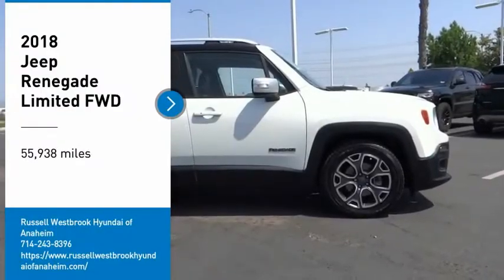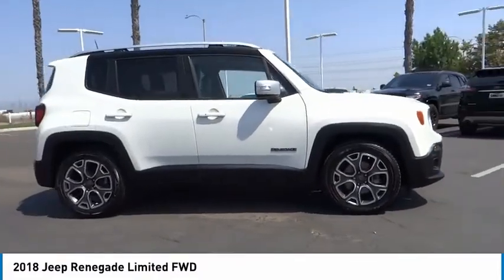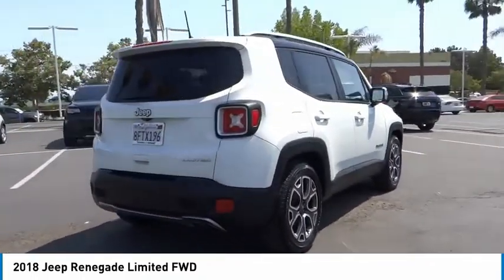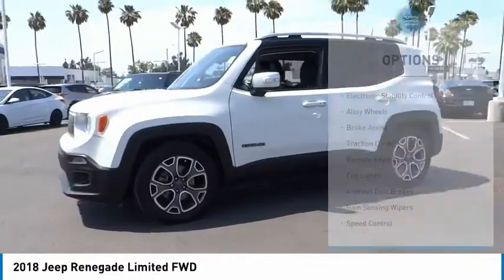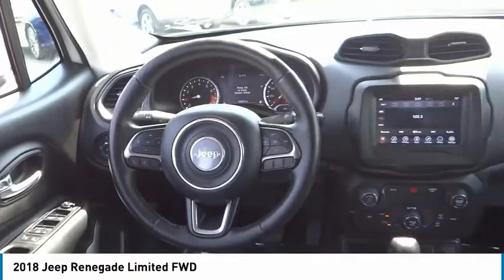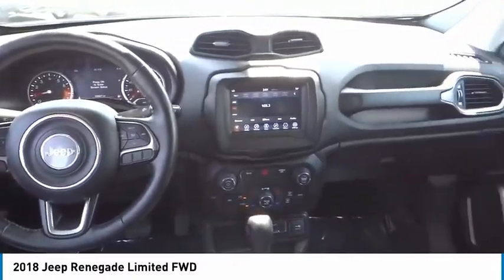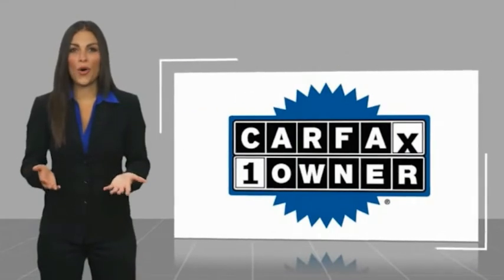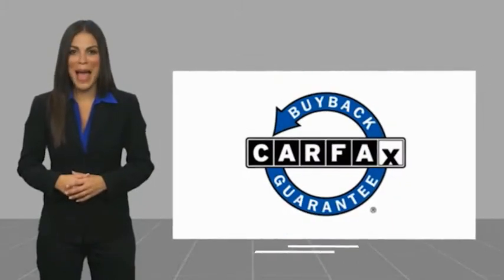2018 Jeep Renegade TA8564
2018 Jeep Renegade Limited FWD

1271 S. Auto Center Dr.

2018 Jeep Renegade Alpine White 9-Speed 948TE Automatic 2.4L I4 22/30 City/Highway MPG Clean CARFAX. Financing available on approved credit. Trade-ins accepted. Subject to prior sale. All Pricing and Advertised Prices for any/all vehicles offered for sale does not include dealer installed accessories which can be purchased for an additional cost. No sales to Dealers, Brokers or Exporters. For out of state purchase, customers must be present to purchase. If shipping is required, dealership must facilitate; no exceptions. Prices are plus government fees and taxes, any finance charges, $85 documentary fee, $29 electronic registration fee, any emission testing charge and $1.75 per new tire state tire fee. We make every effort to provide accurate information, but please verify before purchasing. Images, prices, and options shown, including vehicle color, trim, options, pricing and other specifications are subject to availability, incentive offerings, current pricing and credit worthiness. Images are for illustrative purposes only.